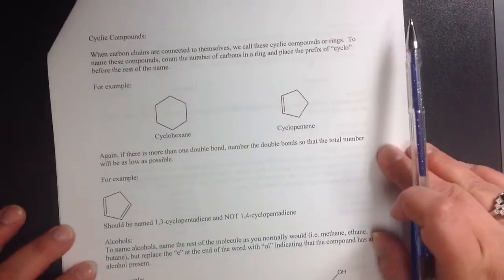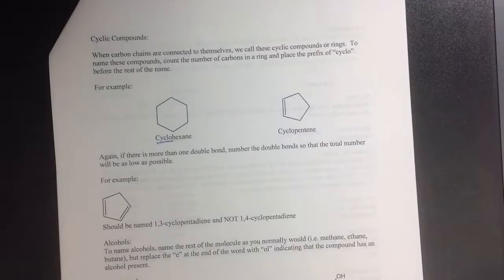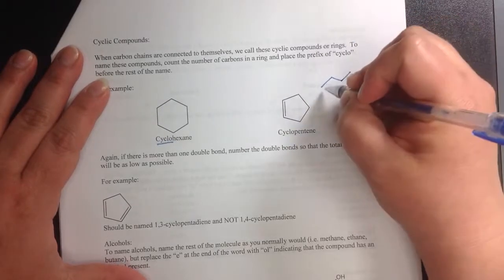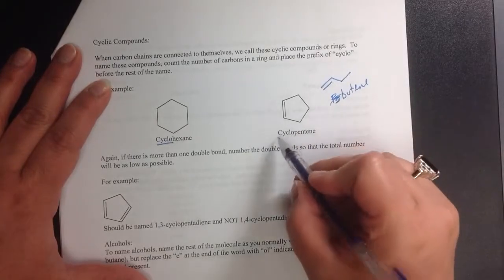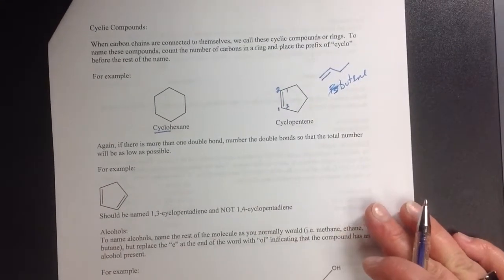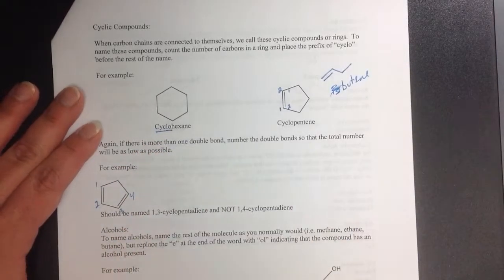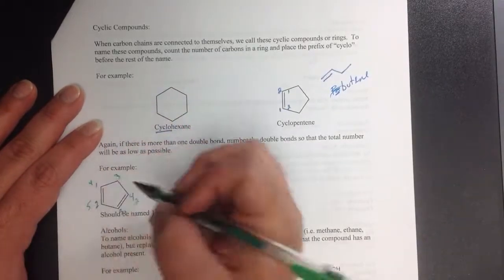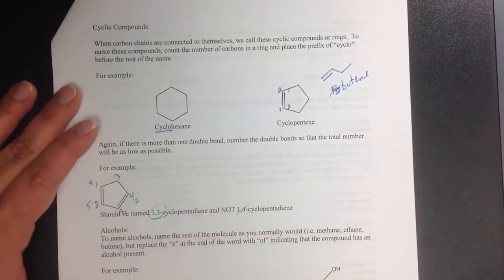Basic organic naming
Alkanes, alkanes, alkanes